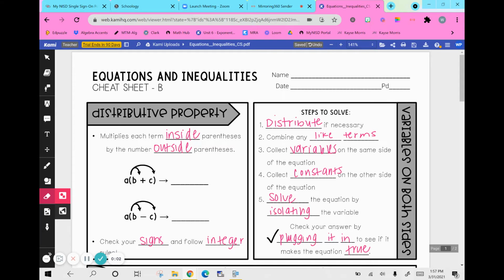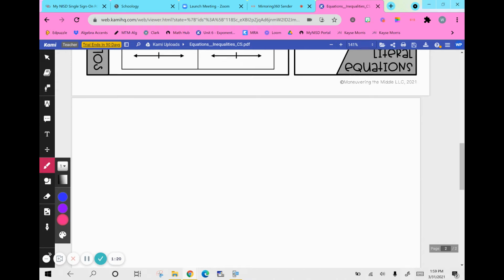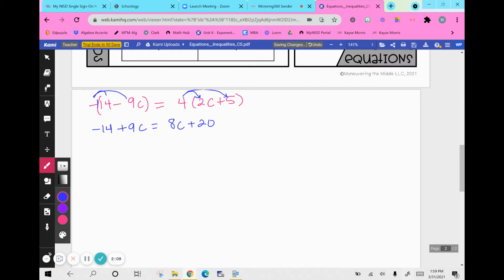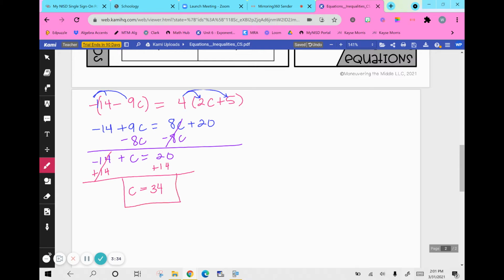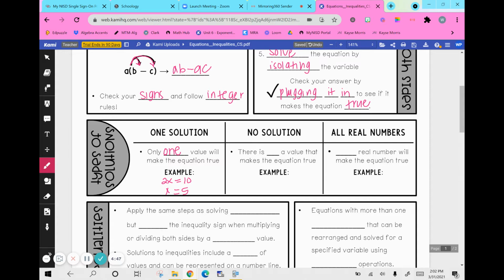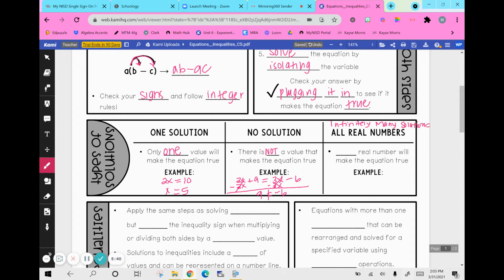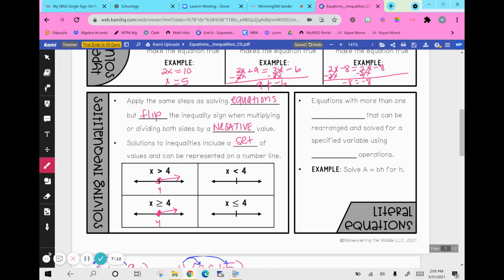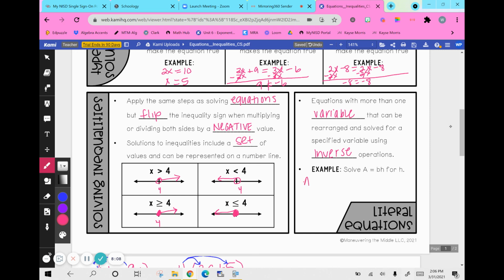Equations & Inequalities EOC Review